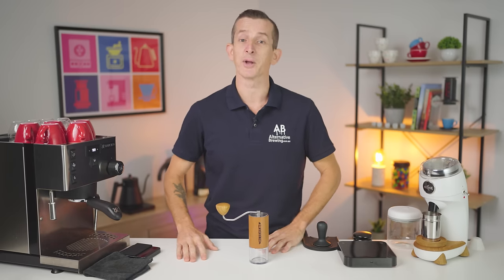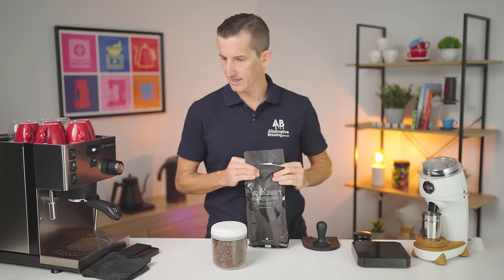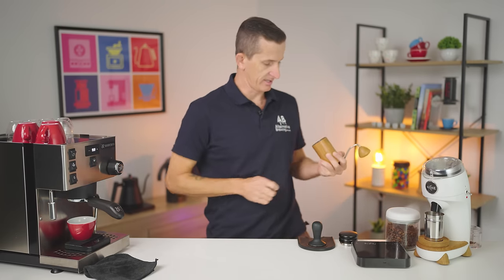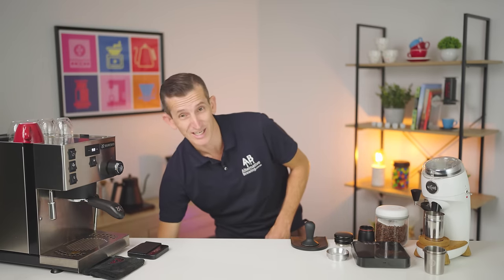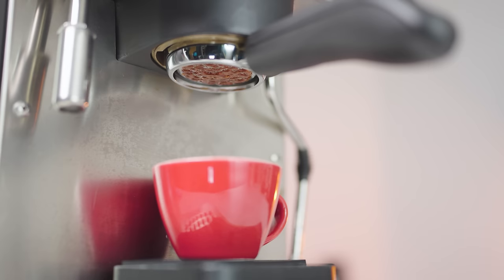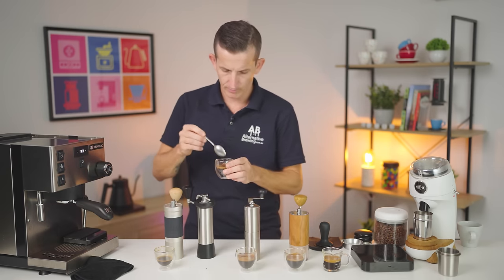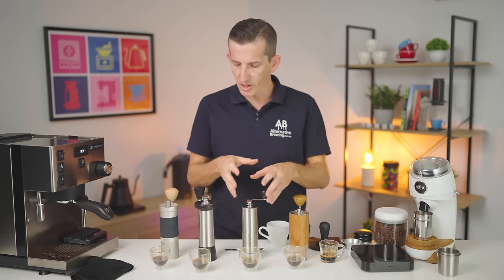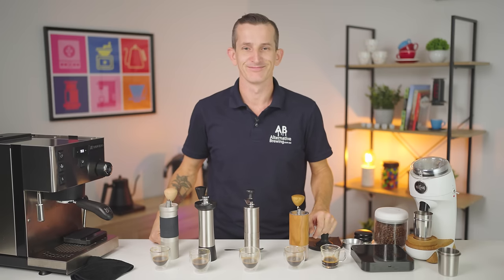Is a Hand Grinder Realistic for Espresso Brewing?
Is a Hand Grinder truly capable of making good Espresso coffee? And how does it compare to that of an Electric Automatic Grinder? We explore the comparison of some of the best, well known and most popular manual hand grinders, dialling them into brew espresso, then compare these coffees versus the Niche Zero.

Coming into the video - I had not used the coffee before - it was 8 days post-roast. The Grinders- I had all set to their recommended Espresso Settings - and dialled the grinders in brewing a 20/40/30 Brew ratio.

There is a complete unbroken take of this - it took 1hr to complete the dialling in of 4 manual grinders. As you'll see, it takes more than 2-3 three shots to get dialled in - (which is acceptable) but being manual grinders certainly creates more work and takes more time between shots. Arguably this is the main reason I would choose an Electric Grinder over a Manual Grinder.

Each of the Hand Grinders brewed, by my own standards, very enjoyable shots - none of them I would say were better than the Niche. Though for my personal preferences, the KINU and COMANDANTE were delicious. The trade-off in flavour does not add up to the PRICE and SPACE lost in purchasing the Niche.

The Niche is just one example of an Electric Grinder that can be purchased for Espresso at home. It sits up there at the pinnacle of accessible (enough) grinders for really great coffee at home. Other electric grinders, coming from the Baratza Sette, Compak and Eureka range could also be interpreted to brew coffee that is slightly better than manual grinders - though on the account for the Kinu and Comandante, where the price is almost on par with these more affordable Electric Grinders - even if the Coffee was close in quality brewed - the overwhelming ease of an Electric Grinder (for me at least) still wins out. So unless you have very specific needs, such as low cost, limited space, no electricity, requiring portability and perhaps even noise - though they're pretty much as loud as a Niche, maybe not other electric grinders ... then at the more affordable end of the Grinder range for espresso - a hand Grinder may be ideal.

You must also consider the comparison of the lifetime of the grinders - perhaps even the volume of beans you'll wish to grind daily. Whilst the Niche Zero Grinder will last for many many years (7-10yrs+), some other more affordable Espresso Grinders may only last 3-5 yrs before their motors wear out (depending on volume and use.) This may also provide a good argument for a Hand Grinder that has less chance of breaking, along with less maintenance required.

TIMESTAMPS:
1:25 Burrs & Speed
3:51 The Coffee
4:39 Dialling in Niche Zero
6:25 Dialling in Comandante
11:22 Dialling in Porlex Tall
13:18 Dialling in Kinu M47
17:43 Dialling in 1Zpresso JX-Pro
22:50 Tasting-All Espressos